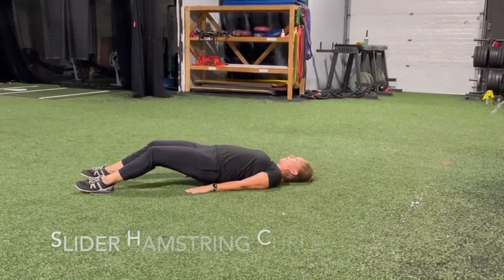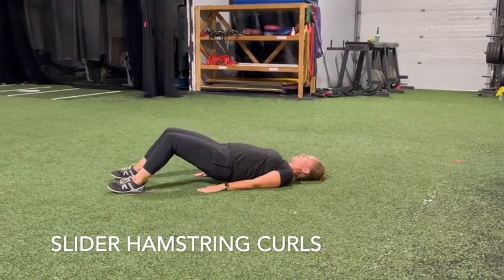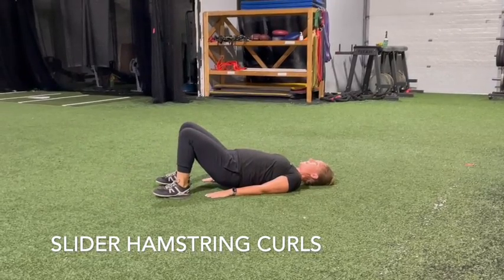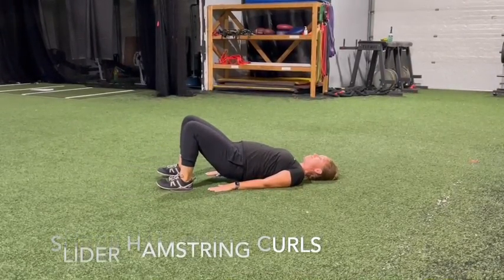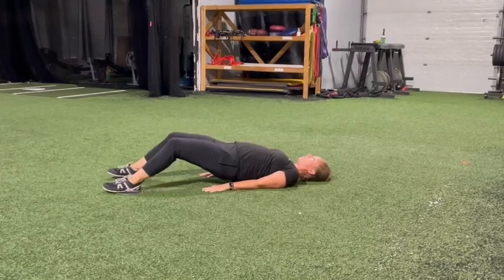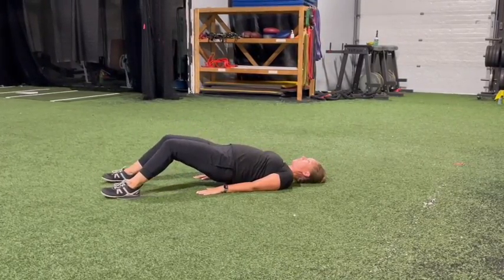Slider Hamstring Curls